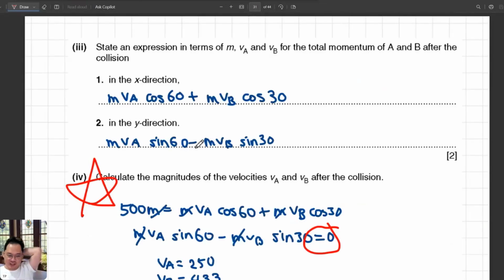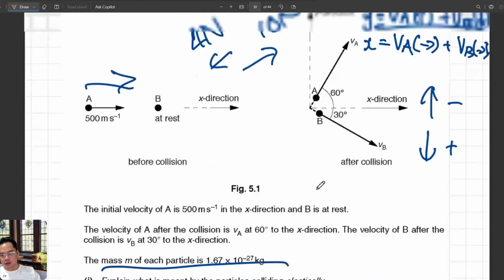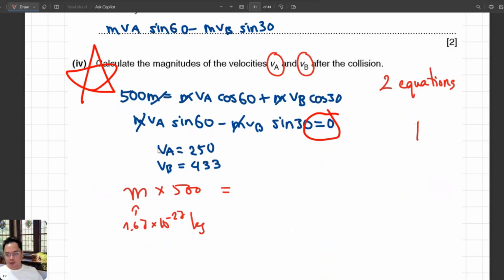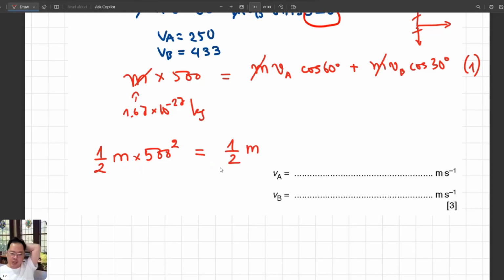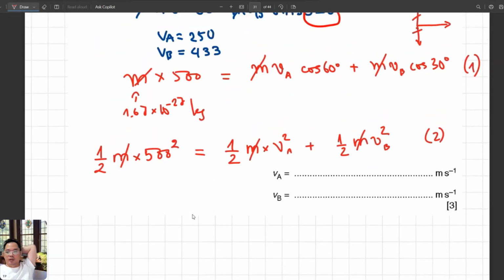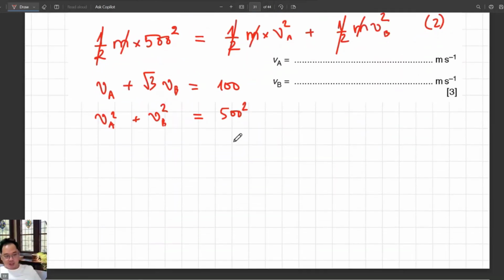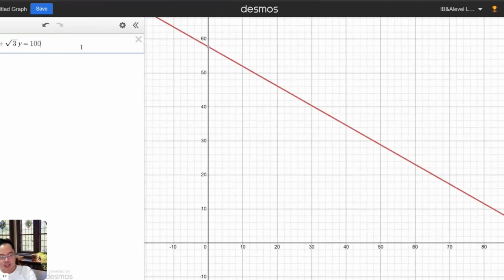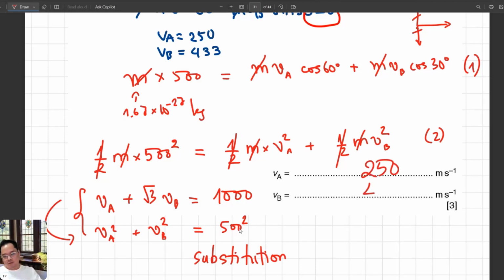How to find the velocities of two particles after an ELASTIC COLLISION